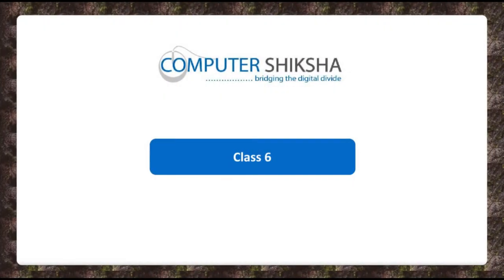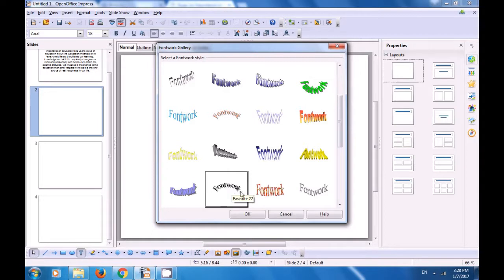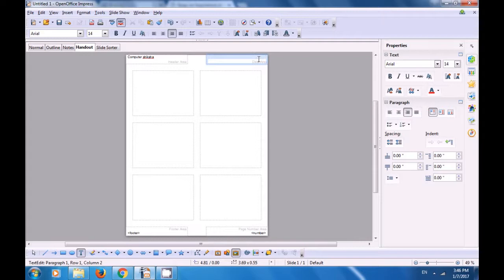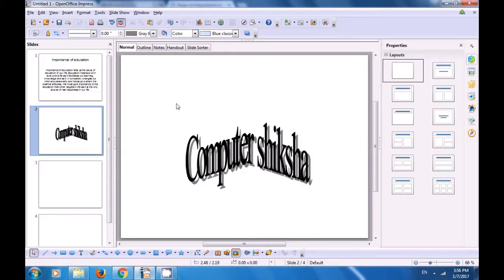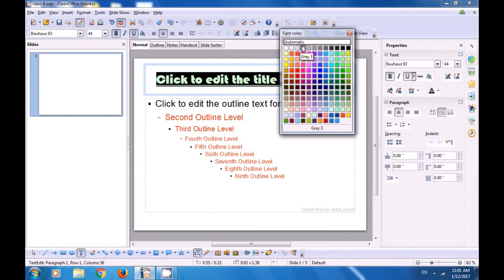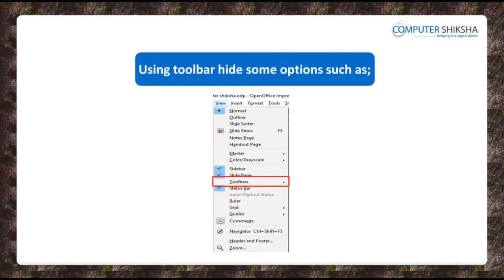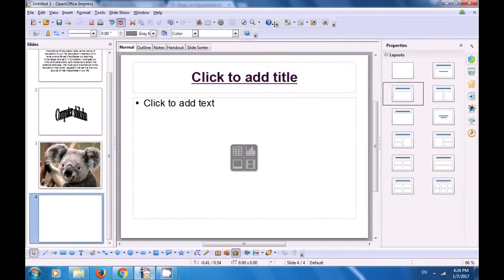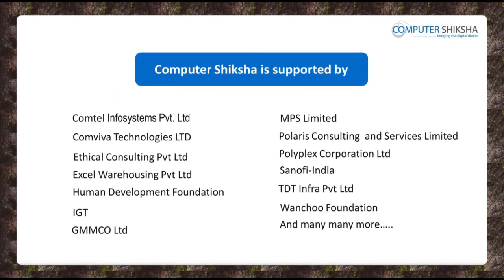Class 6 Open Office Impress 2 - Learn computers - Computer Education Online & Free (In English)